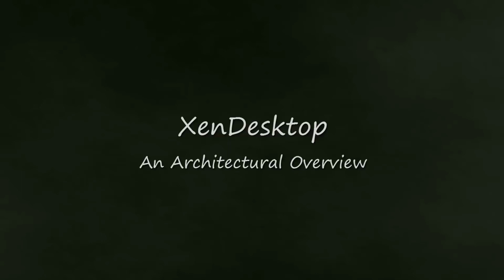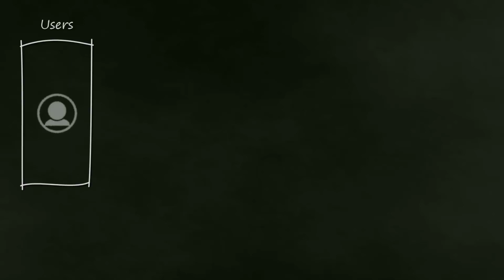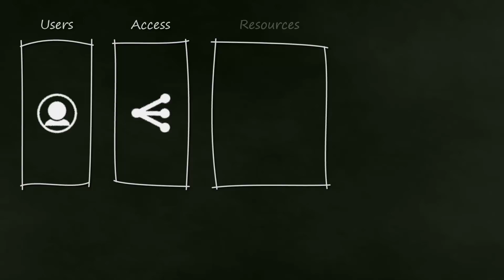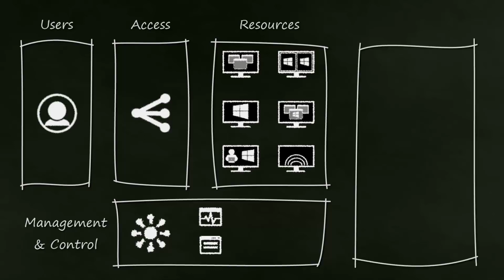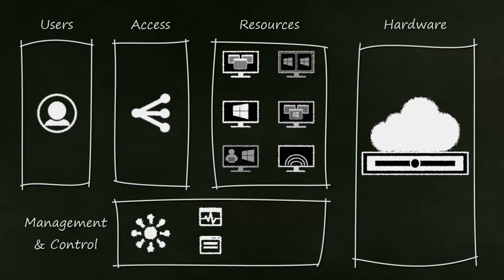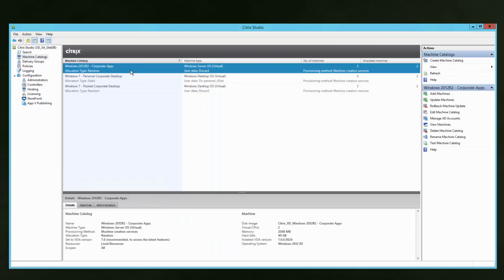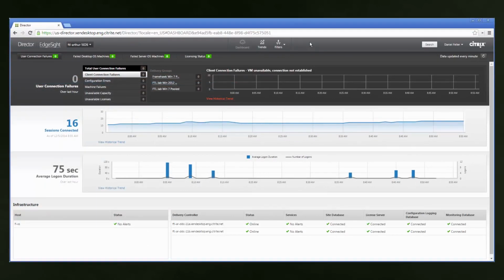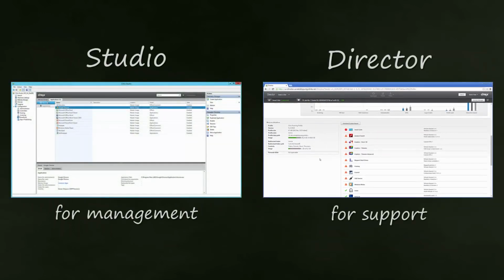How Do Citrix XenApp and XenDesktop Work Part 1 Overview